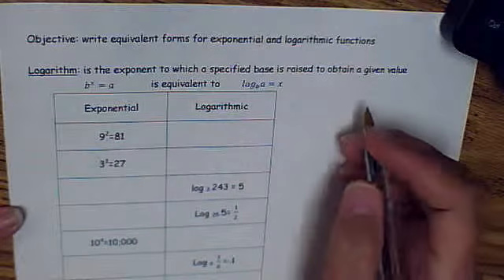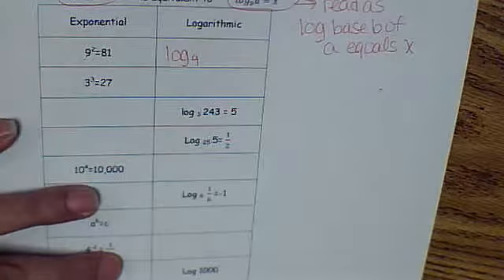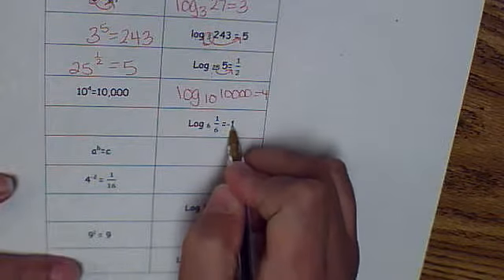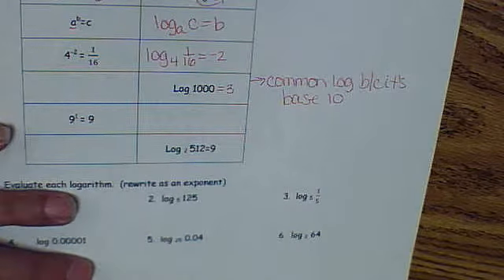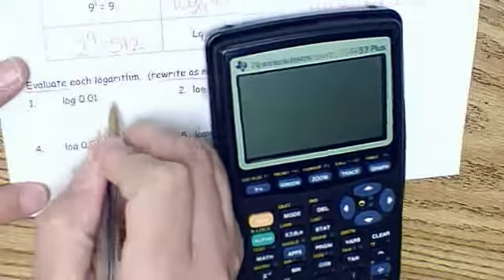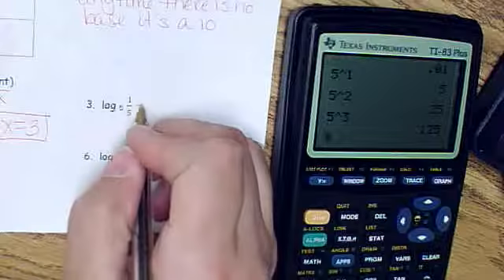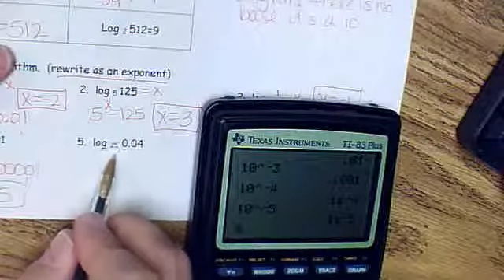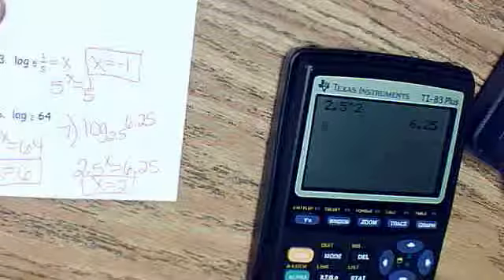Exponential/Logarithmic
Write equivalent forms for exponential and logarithmic functions